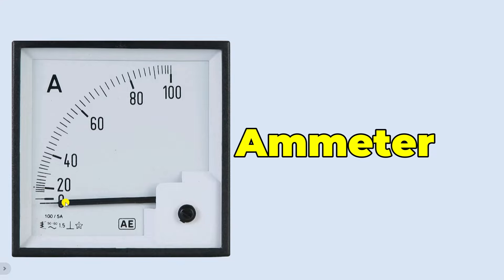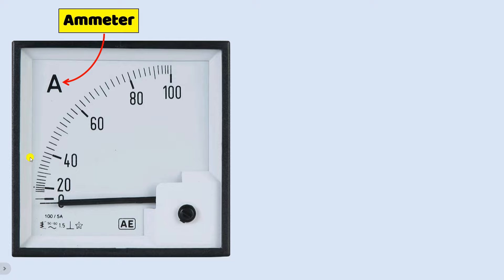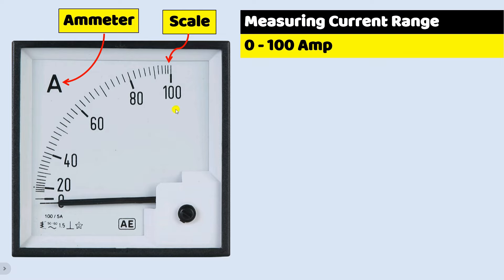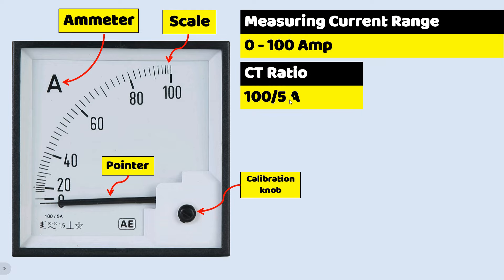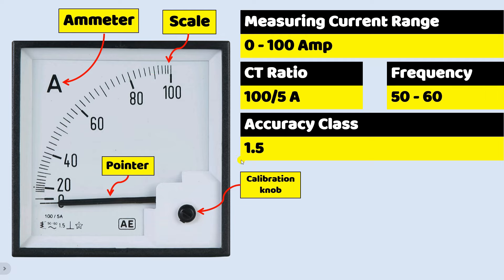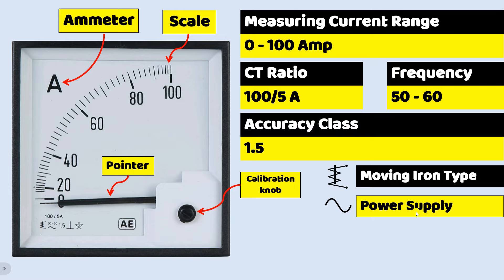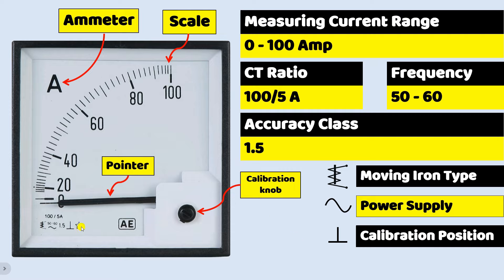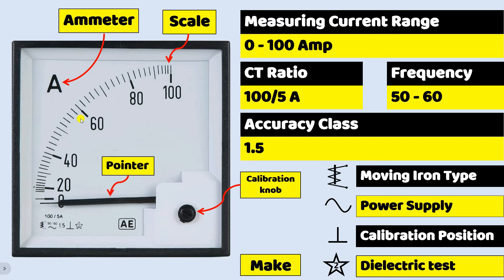What is the Meaning of 1.5 Written on Ammeter | Real Meaning of all Symbols Written on Ammeter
Real Meaning of all Symbols Written on Ammeter

    In this video, we'll explain all the symbols you see on an analog meter, like accuracy class, dielectric test symbols, and more. If you've ever wondered what those markings mean, this guide is perfect for you. We'll break it down in simple terms, so you can easily understand each symbol and its importance. Whether you're working with electrical systems or just curious, this video will make everything clear!